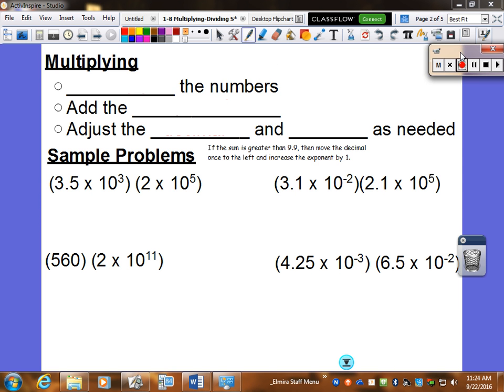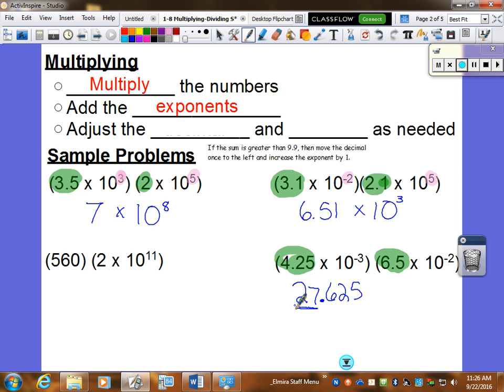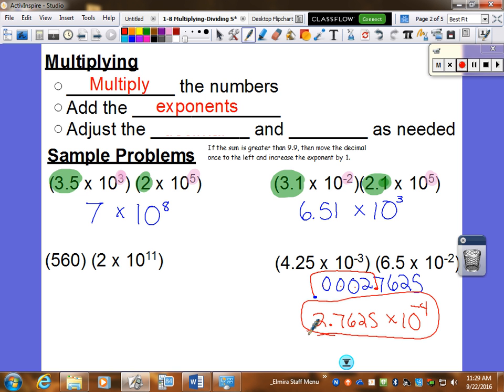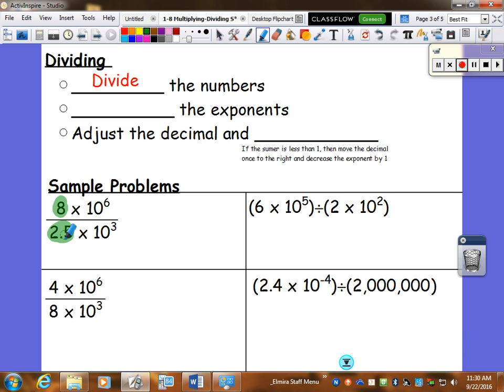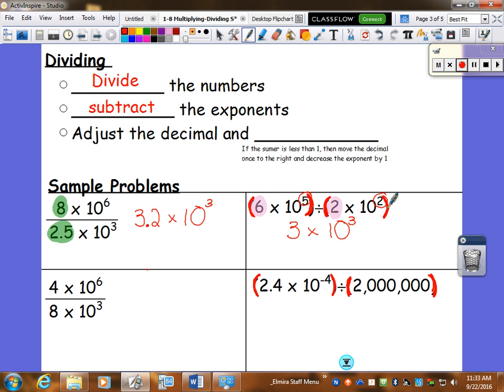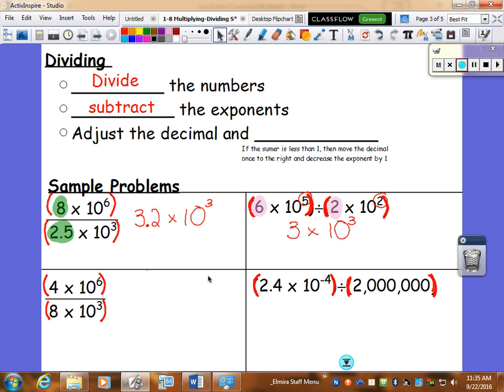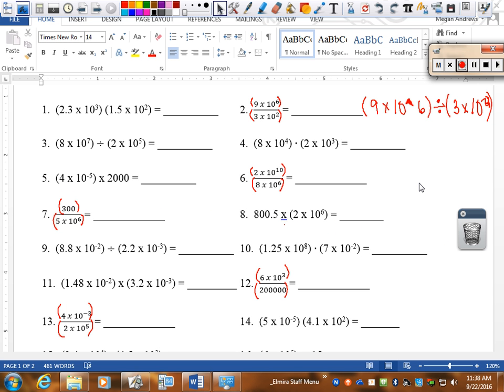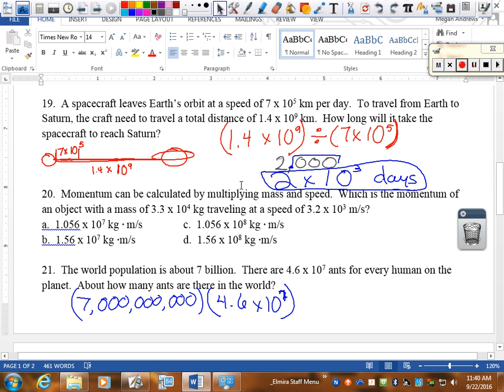Math 8 1 8